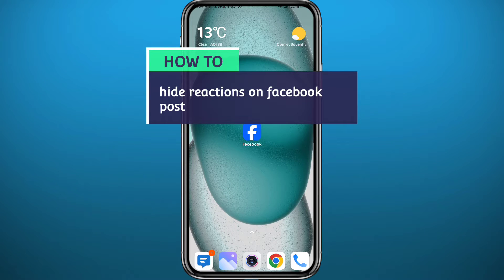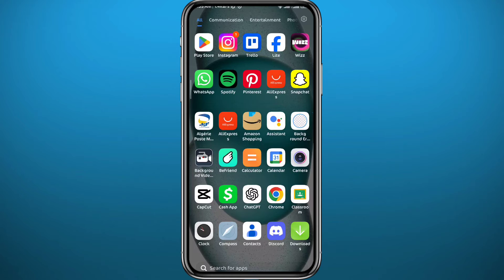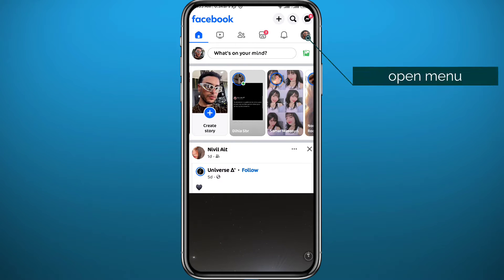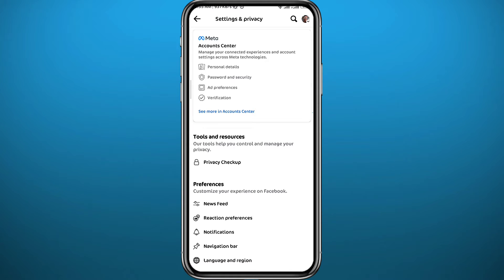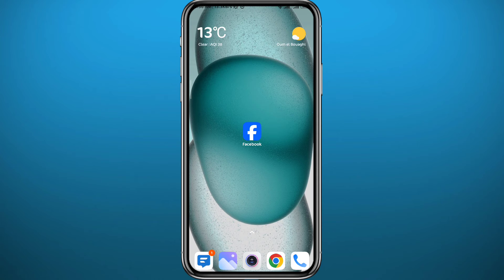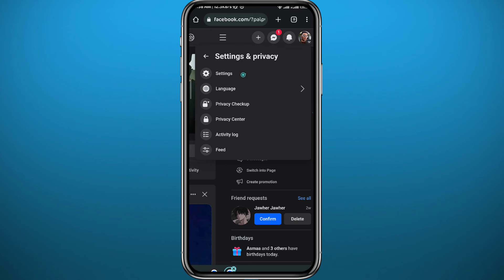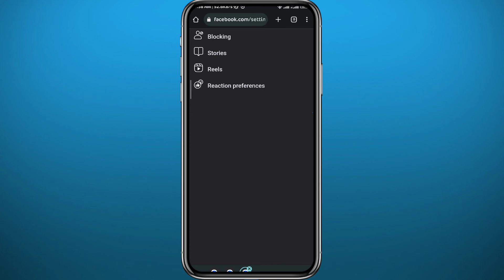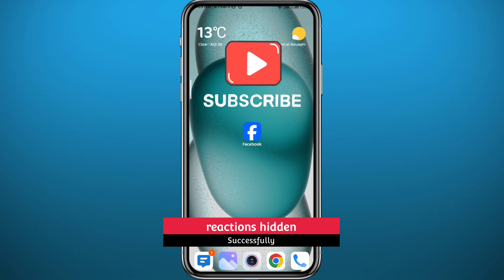How to Hide Reactions on Facebook Post (2024 Update)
Do you want to know how to hide reactions on facebook post? Then this is the video for you! I will show you how to hide reactions on facebook.

This is a step-by-step tutorial on how to hide likes on facebook posts in 2024. You can learn how to hide my post likes on facebook, so don't worry.